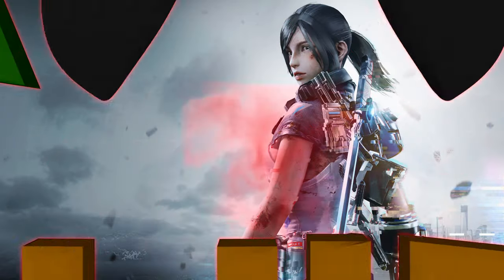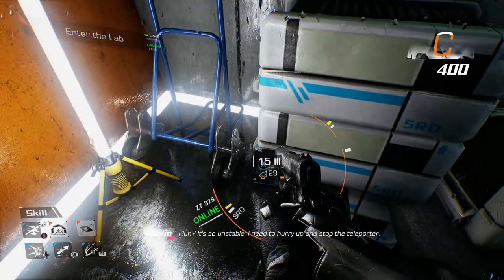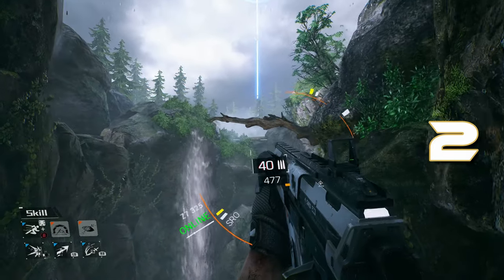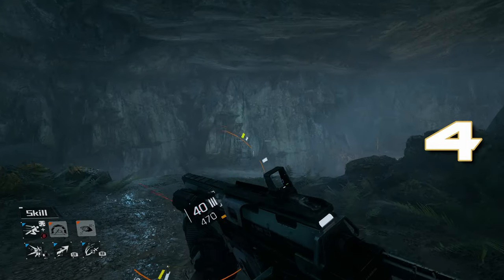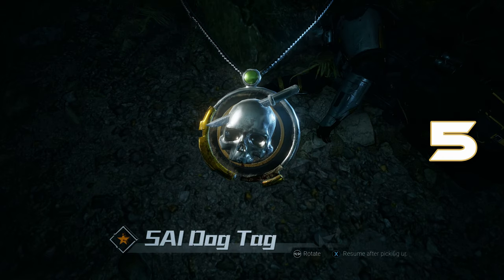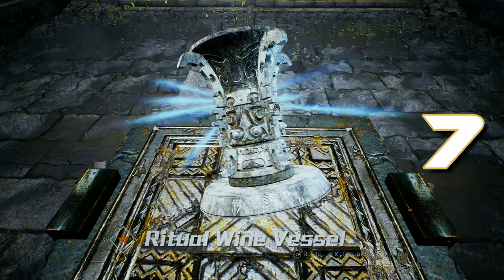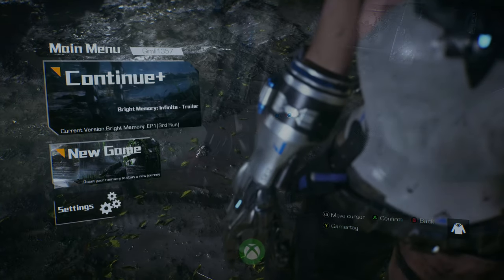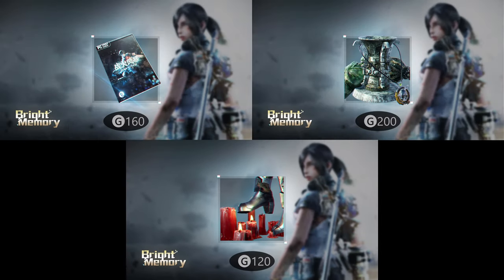Bright Memory: Secret Achievements/Collectibles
Gimli shows you how to get the three secret achievements in Bright Memory.
"One Life to Live" (Find the WAR STORM collectible)
"Grave Robber" (Find all 7 collectibles)
"Too D*** Busy" (Snuff out a candle)
Collectibles do carry over to Continue+ runs.

0:00 Introduction
0:15 Collectible: War Storm
0:37 Collectible: Rusty Copper Pot
0:50 Collectible: Disc Fragment
1:03 Collectible: Air Serpent Statue
1:16 Collectible: SAI Dog Tag
1:37 Collectible: Jade Statue
1:54 Collectible: Ritual Wine Vessel
2:04 Achievement: Too Busy
2:16 Bye! ❤️